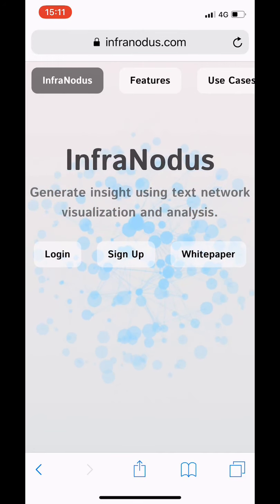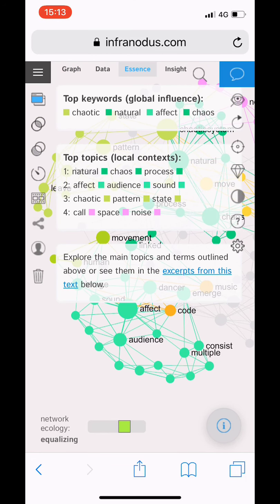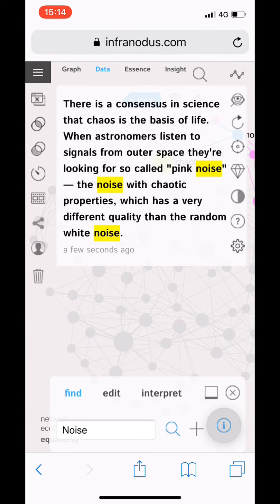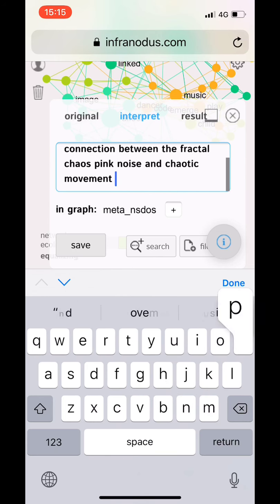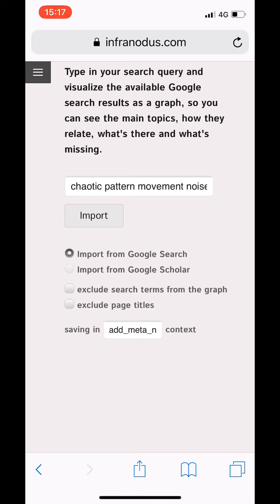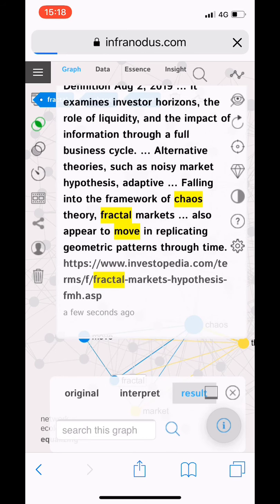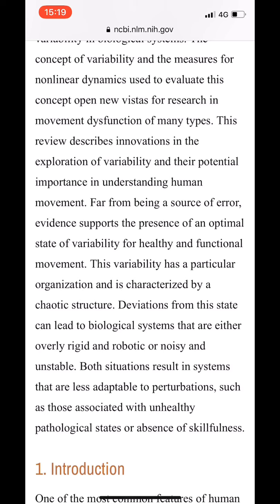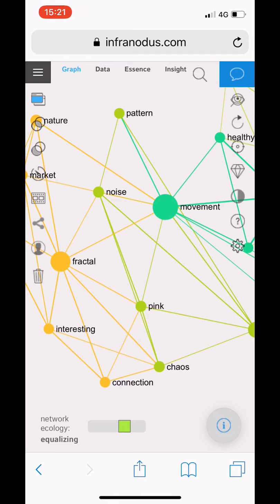An iPhone network analysis app to enhance the writing and the research process